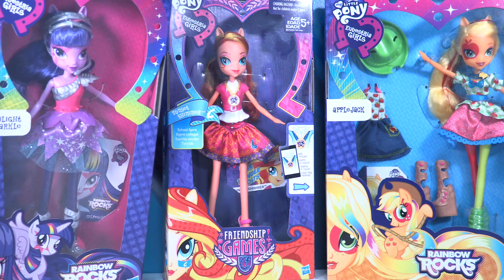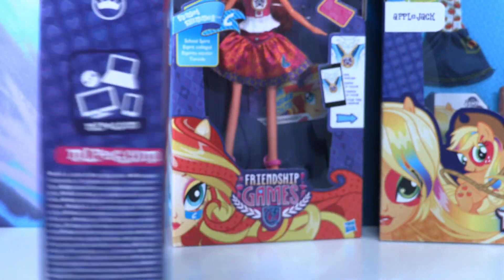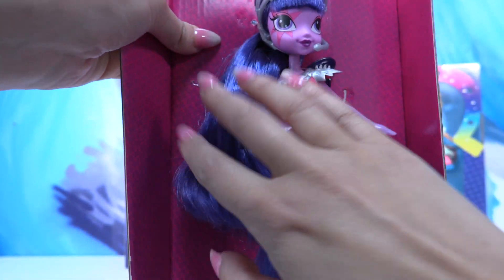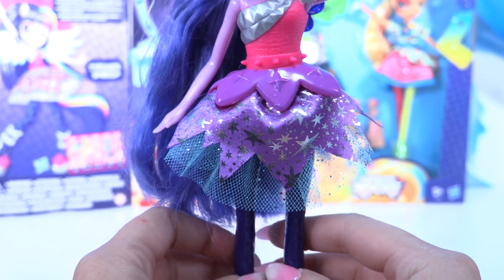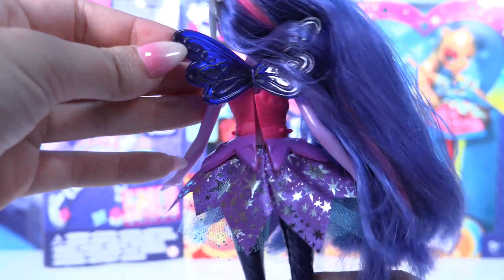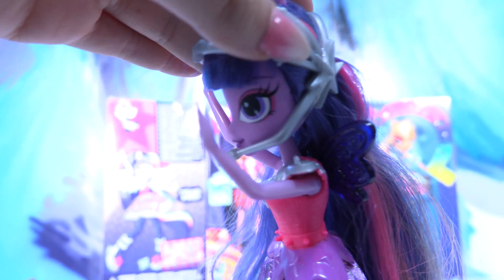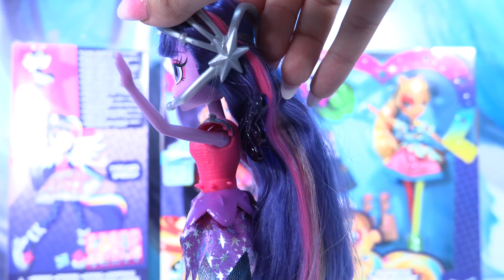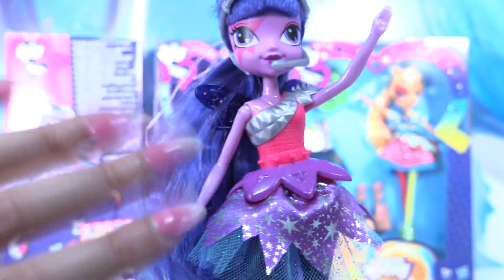MLP Twilight Sparkle Doll Comes with fashionable outfit and microphone headset!